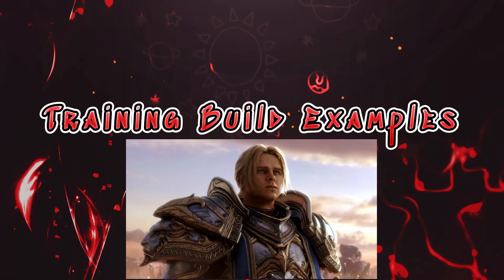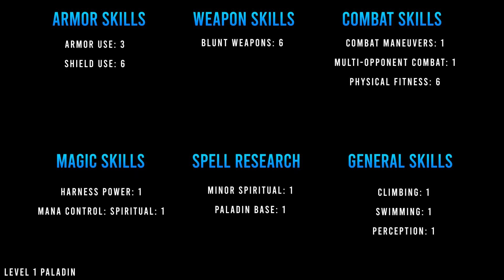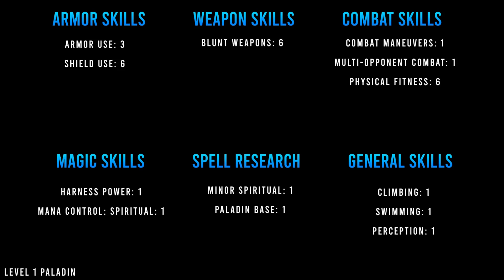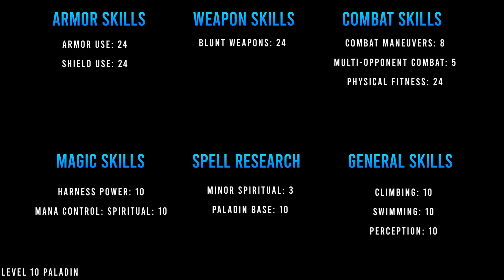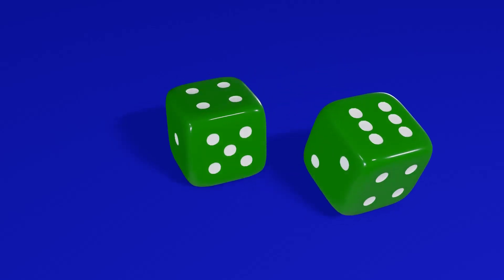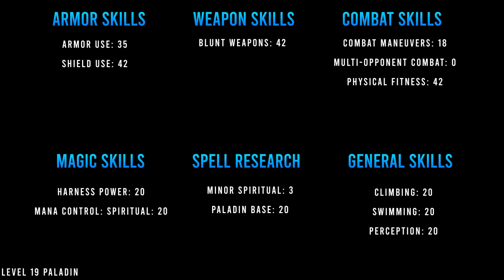GemStone IV - Training Build Example: Paladin Levels 1 10 & 19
Explore Elanthia, a living fantasy world in the online multiplayer text RPG, GemStone IV!  Choose from 10 character types, master magic, craft, & forge friendships.  Deep customization is available, allowing you to tailor your character's appearance and equipment.  Free to play, with paid subscriptions offering additional benefits.

*Chapters / Subjects / Timestamps*

00:00 Intro
00:22 Level 1
00:49 Level 10
01:14 Level 19
01:46 Final Thoughts
02:24 Outro

*Video References*

N/A

*Official GemStone IV References*

*Third Party References*

*JaraVerse*

*Fan Content Notice*

This is fan content for the online multiplayer text game, GemStone IV, intended for education and entertainment purposes.

*Tags*